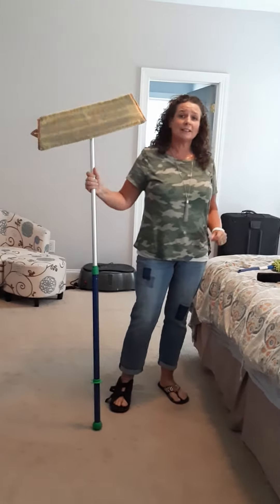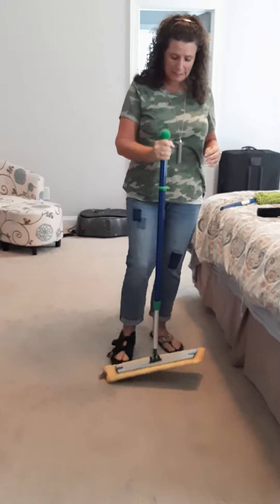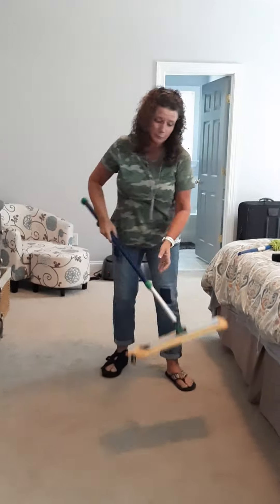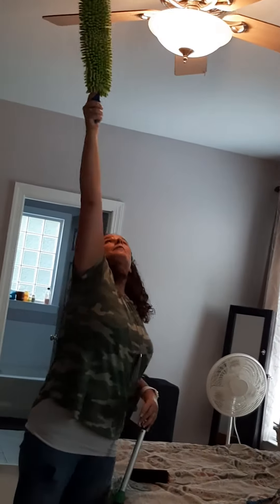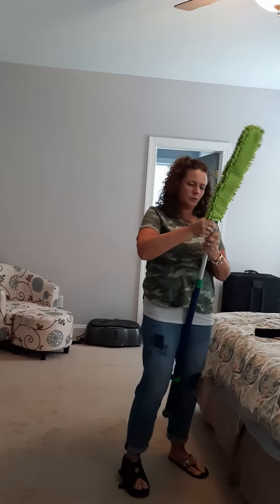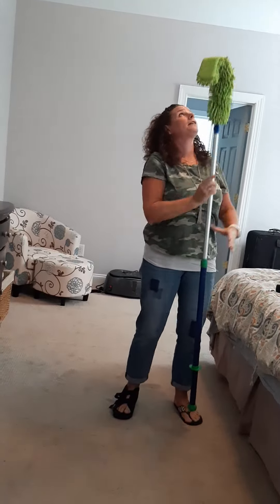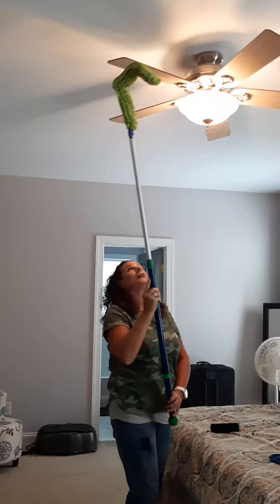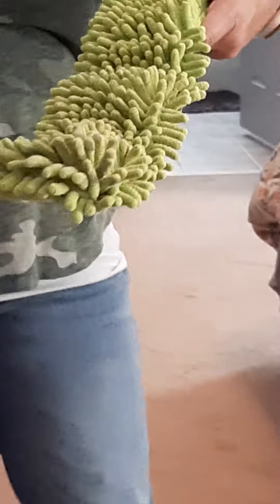July 31, 2020